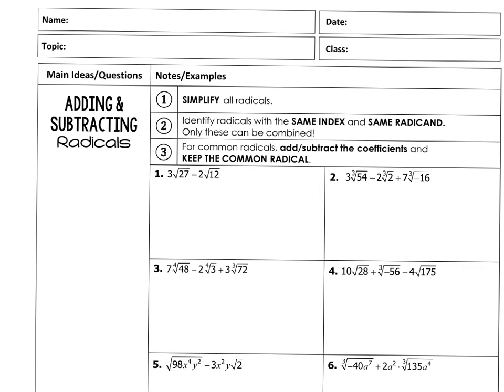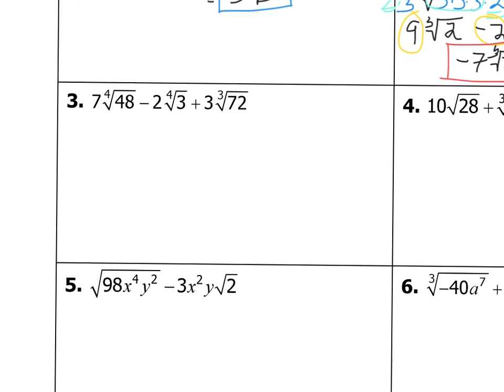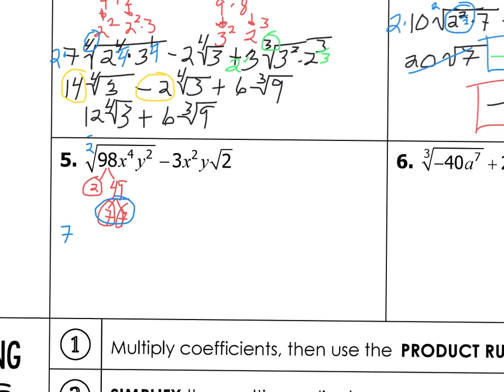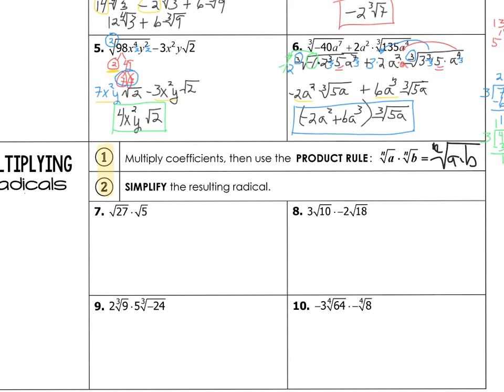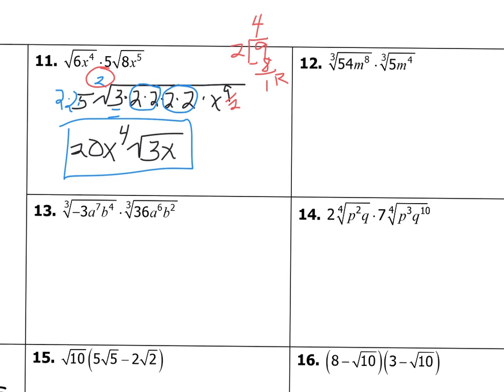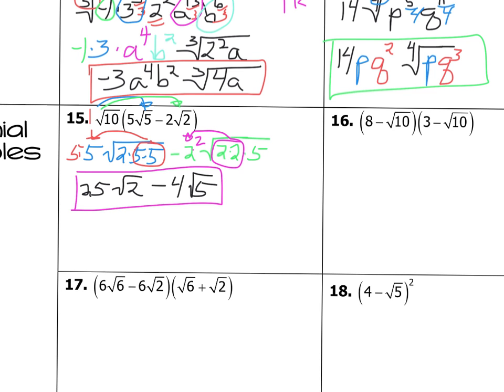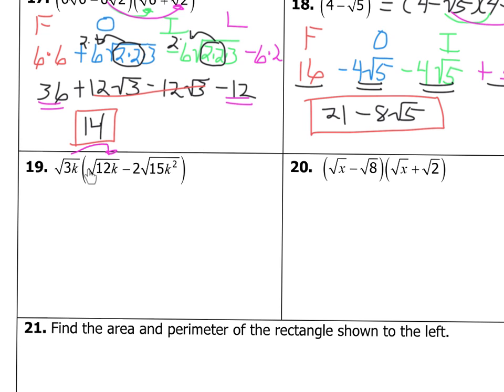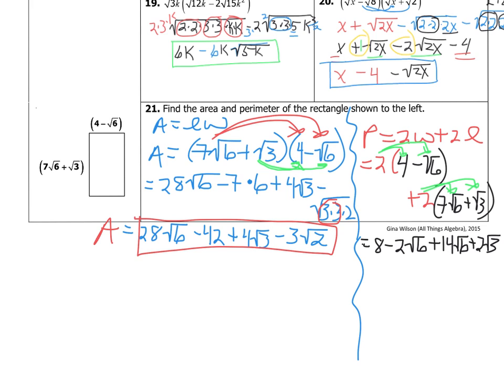Alg 34 - Lesson 6-5 Day 1